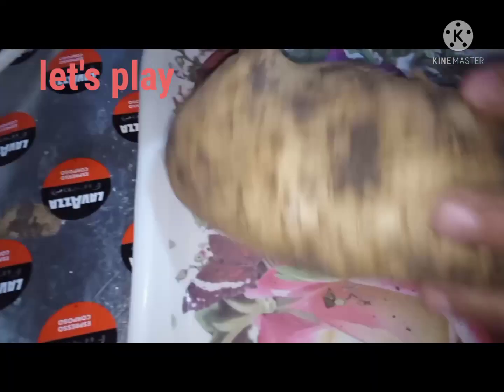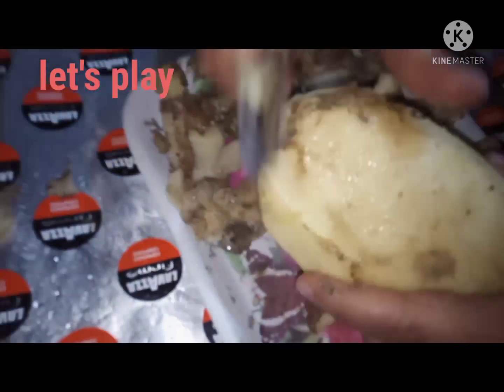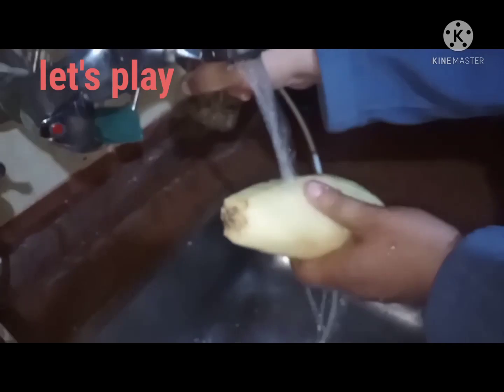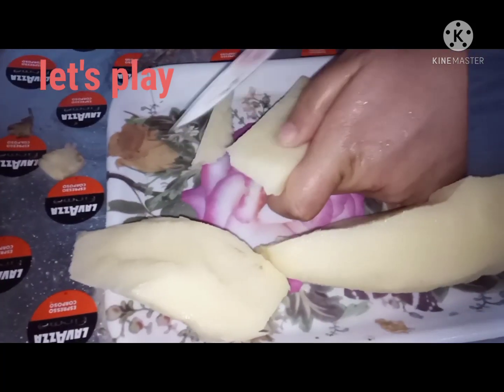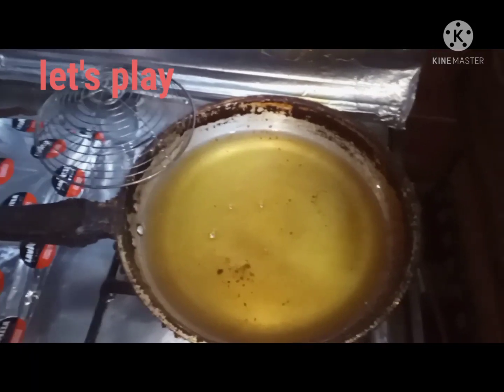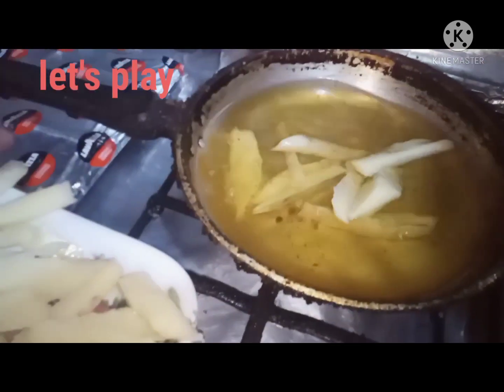how to make egyption potatoes??